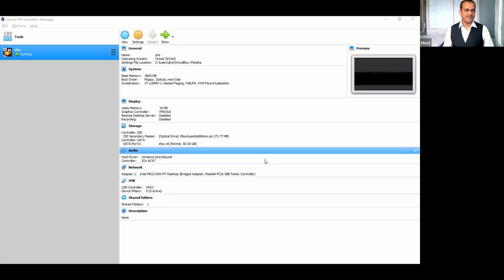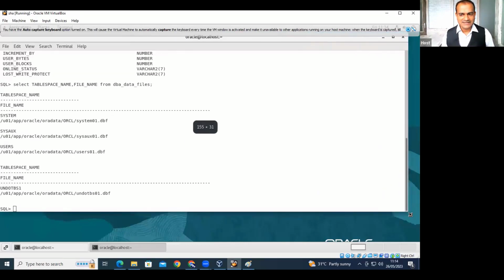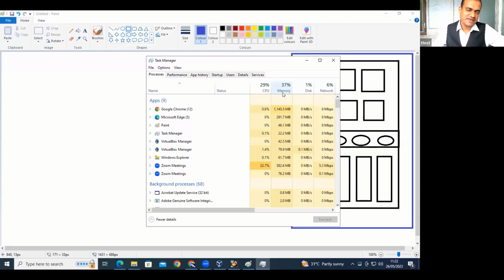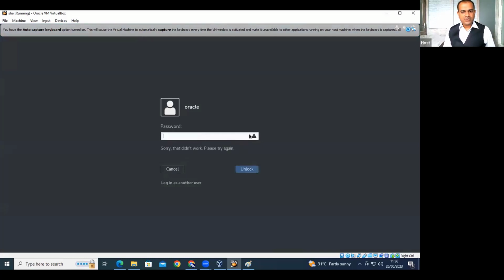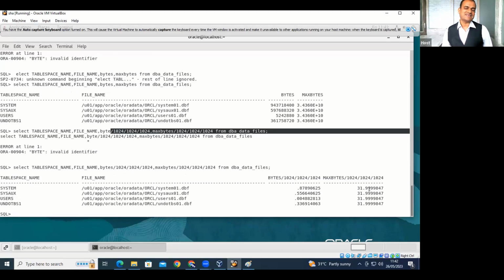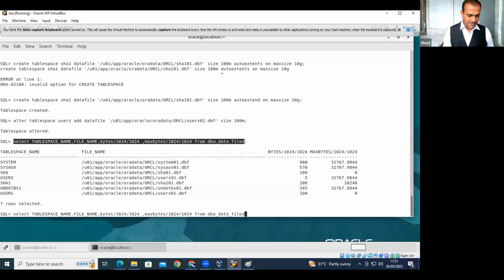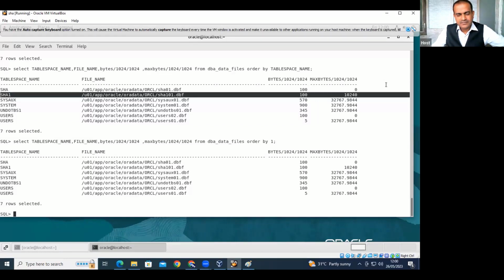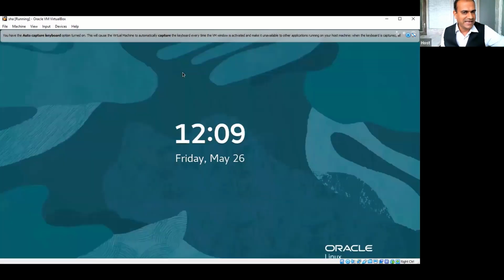Oracle DBA Tablespace & Datafile (Part-1) | Essential for L1-L2 DBAs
🔹 Understanding Tablespace & Datafile – Core relationship explained 📂
🔹 L1-L2 Interview Questions – Simplified answers to tricky basics ❓
🔹 Real-World DBA Scenarios – Boost your Oracle knowledge 🚀

Sometimes, even the most basic DBA concepts can be confusing in interviews. Let’s break down the fundamentals of Tablespace & Datafile in a way that's easy to grasp! ✅